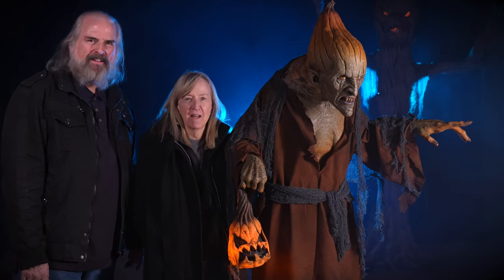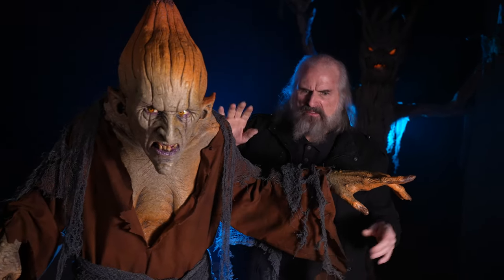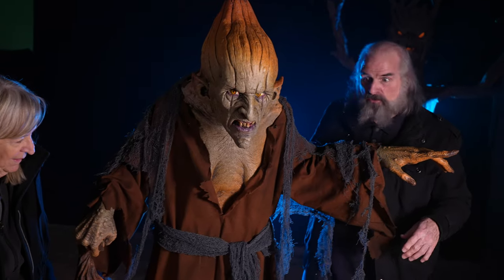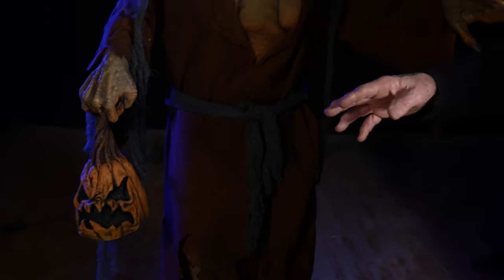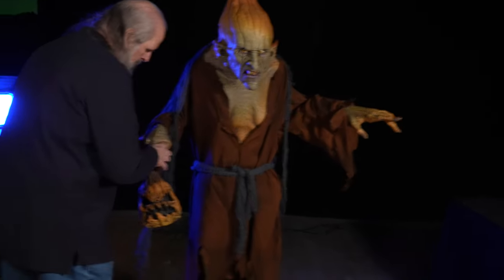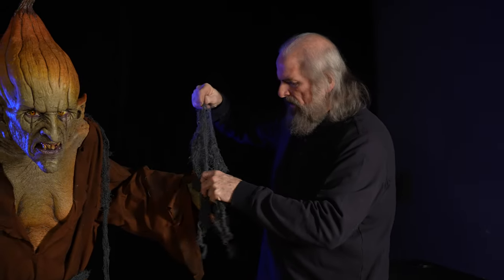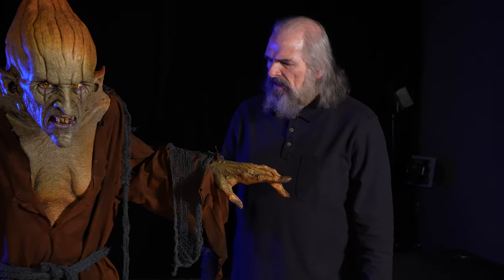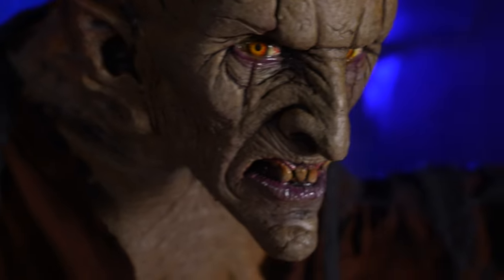Pumpkin Witch Halloween Prop with Creepy Haunted Jack-O-Lantern by Distortions Unlimited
The Pumpkin Witch roams her creepy pumpkin patch with her haunted jack-o-lantern lit up, pointing the way into the scary scene! Standing almost 6 feet tall and new for 2023, the Distortions Unlimited Pumpkin Witch Halloween decoration is a professional quality, life-size standing prop that is a perfect addition to your haunt, horror or Halloween scene. We have put a lot of work into this high-quality prop. The sculpture is incredibly detailed, the paint is expertly applied by hand, and the costume is custom-made. She is made of latex and is foam filled with an armature inside. The Pumpkin Witch includes poseable arms and a metal stand. This display has a full head and neck but is flat-backed. She comes with a haunted jack-o-lantern with an LED light inside. The durable, professional haunt prop is made to last!

Our Pumpkin Witch joins our other Distortions Unlimited pumpkin and jack-o-lantern themed props and animatronics such as the Pumpkin Stalker, Jack Widow, Grizzly Gourd, Jack Is Back, and Jack Attack. Create your own evil pumpkin scene in your home, haunt or yard combining our props.

Made by Distortions Unlimited in the USA. Distortions has been making professional quality, high-end Halloween and horror props in the USA for over 40 years. Made of latex and foam with armature. Expertly hand painted. The display comes apart in half so that it can be transported and stored easily.